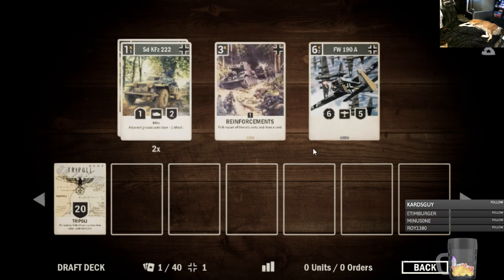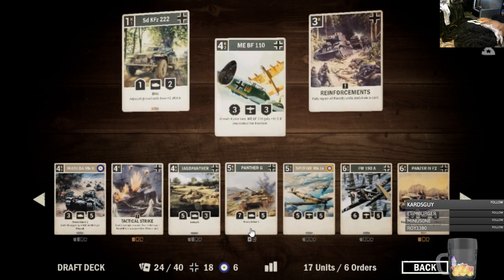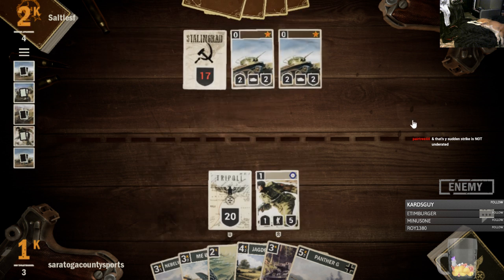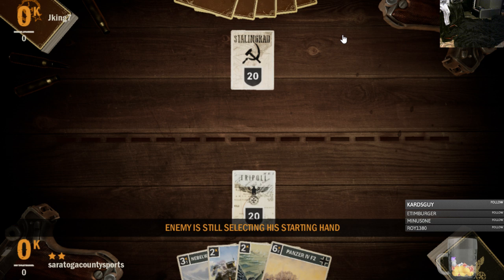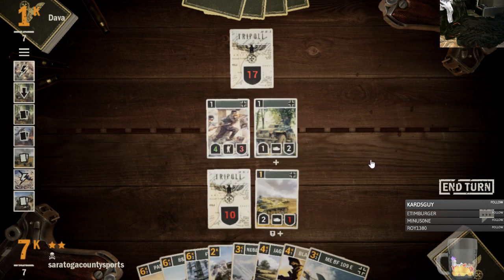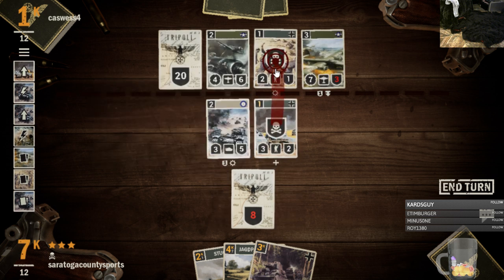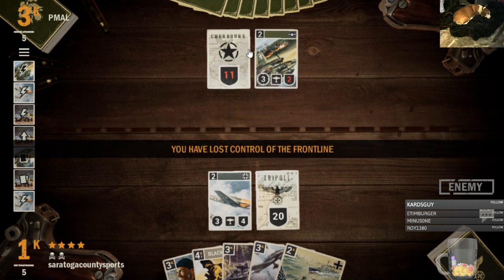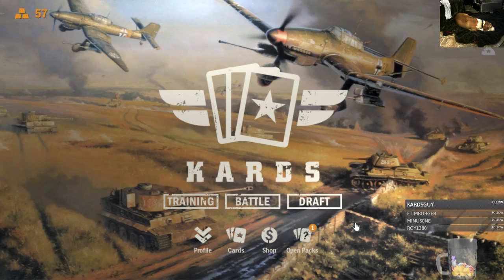Regular KARDS Stream – Let’s do this – August 12, 2019